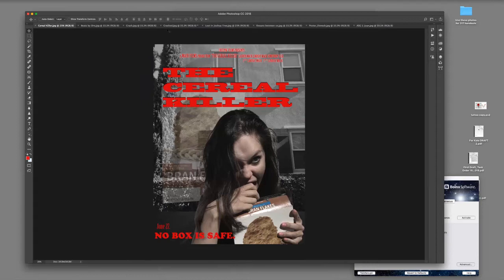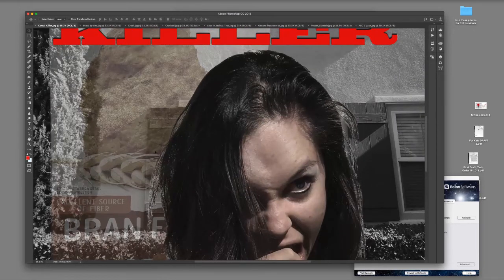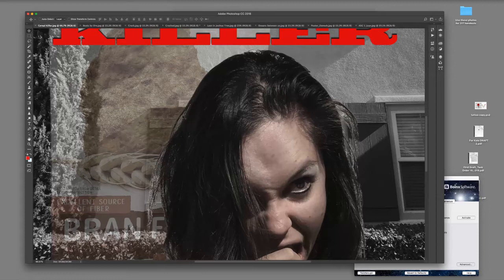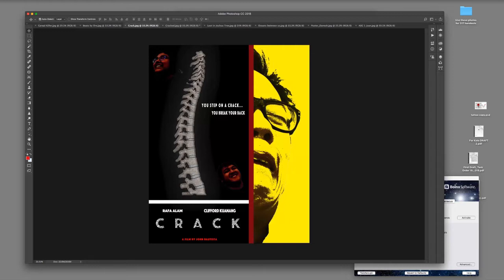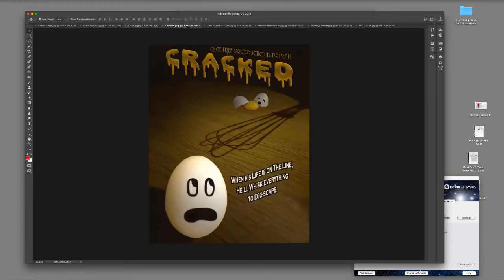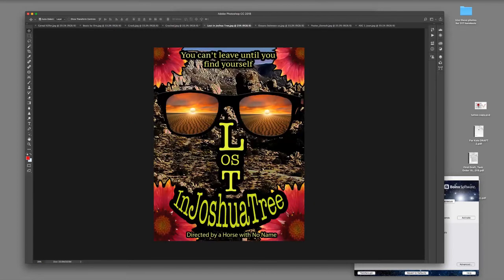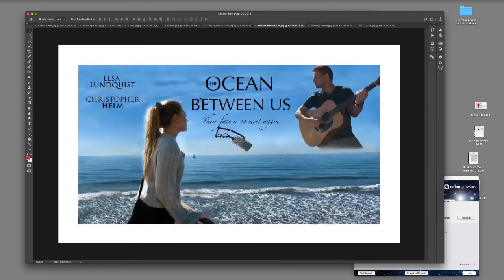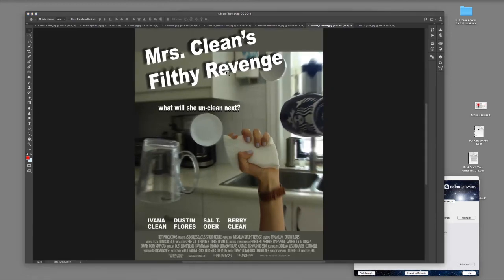Project 2 | Examples | Student Work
Examples of student work for Project 2. Projects were executed using Adobe Photoshop. This video was created to support Comm 317 in the Department of Communications at CSU Fullerton.